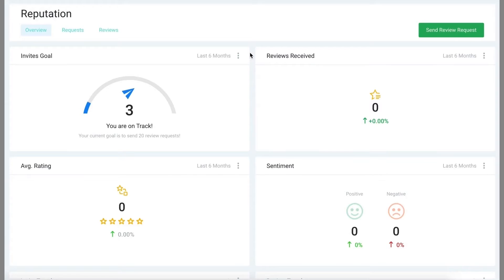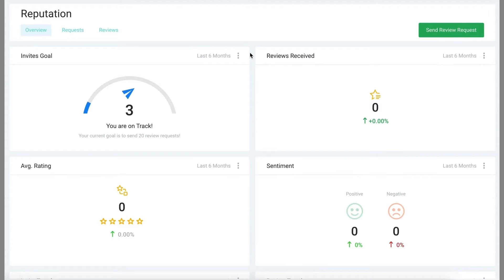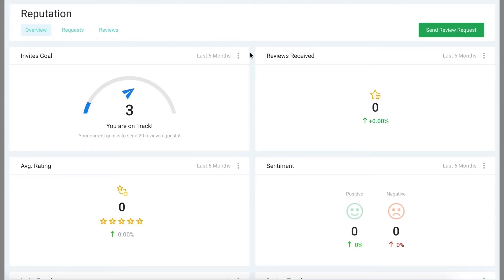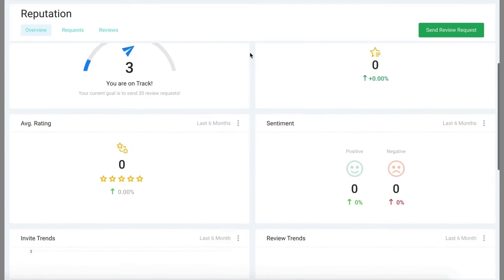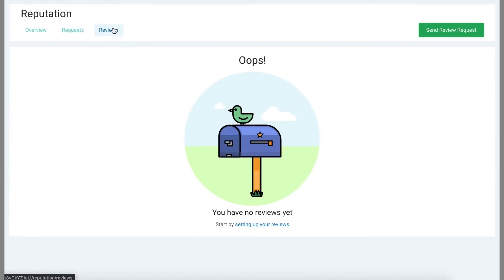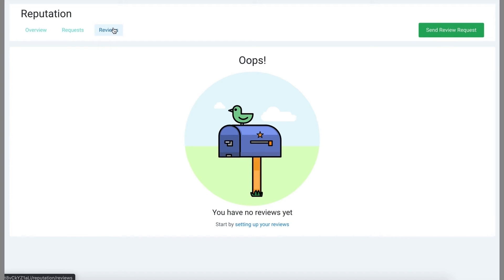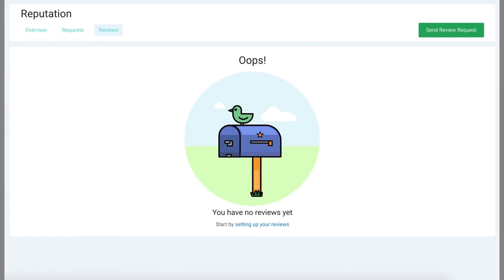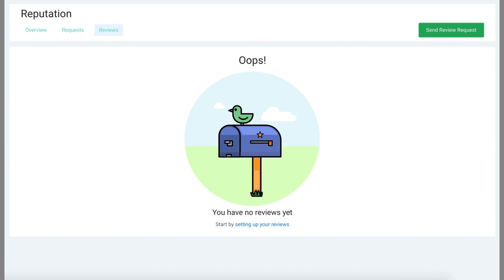Genie Rocket Onboarding - 4. Reputation